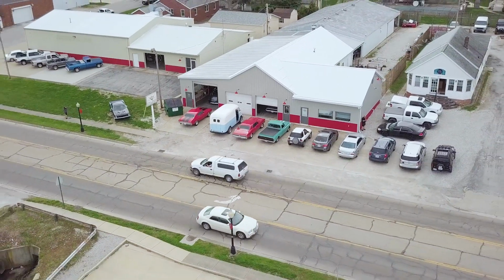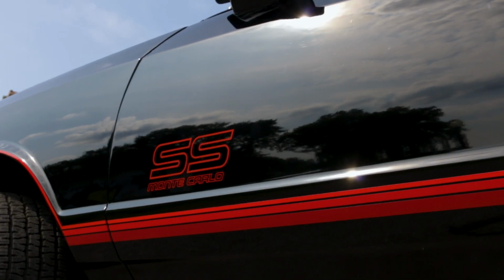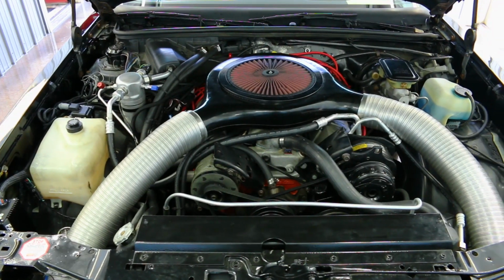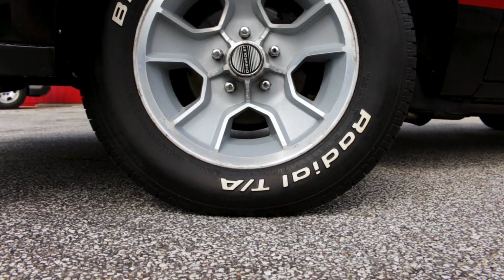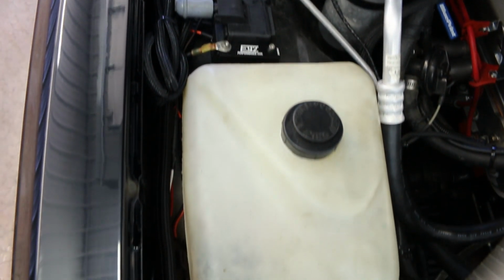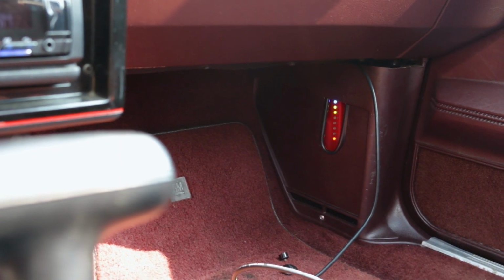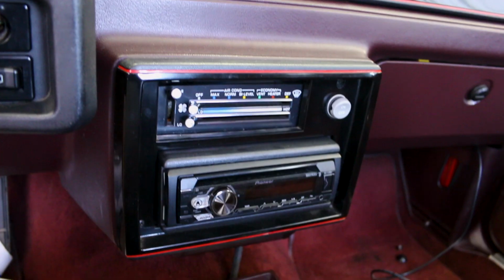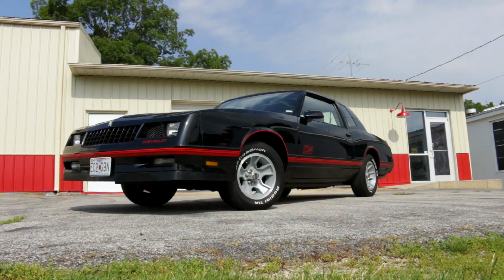1988 Chevrolet Monte Carlo SS Engine Swap at V8 Speed & Resto Shop V8TV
1988 Chevrolet Monte Carlo SS Engine Swap at V8 Speed & Resto Shop V8TV

🔥 Relive the Glory Days! 1988 Chevrolet Monte Carlo SS Restoration at V8 Speed & Resto Shop

Prepare to be blown away by the revival of this pristine 1988 Chevrolet Monte Carlo SS at V8 Speed & Resto Shop! Initially plagued by a faulty camshaft lobe, our skilled team orchestrated a stunning comeback by installing a new 400 cubic inch roller cammed small block Chevy engine from Blueprint Engines. The result? An impressive powerhouse generating over 450 horsepower, delivering unparalleled performance that simply roars!

Fueling this beast is a cutting-edge FAST EZ-EFI system, seamlessly integrated with a built 2004R automatic overdrive transmission and a robust Moser 31 spline 12-bolt rear. These phenomenal upgrades aren't exclusive; they work wonders on various 1980s Chevrolet Monte Carlo SS models, whether it's a 1987 Monte Carlo SS or even the initial 6-cylinder 1978 Monte Carlo that debuted with the iconic G-body style.

Yet, beyond the mind-blowing specs lies the heartwarming story—this Monte Carlo SS instantly transported V8 Speed & Resto Shop's Kevin Oeste back to a golden era in his life, reminiscent of a similar car he cherished.

At V8 Speed & Resto Shop, our core mission is simple: "To connect people with the best times of their lives through things with wheels." This car achieved precisely that for Kevin, encapsulating the essence of our dedication to creating automotive experiences that resonate with our clients on a personal level.

Join us on this nostalgic journey and witness the transformative power of automobiles in evoking cherished memories. Explore the captivating restoration process that breathed new life into this Monte Carlo SS, embodying the spirit of V8 Speed & Resto Shop's mission.

Embark on a trip down memory lane with us—where passion meets craftsmanship. V8 Speed & Resto Shop: Where the wheels turn memories into reality. 🏁

00:00 Introduction
00:18 1988 Chevrolet Monte Carlo SS
00:46 383 Engine Swap
01:38 Blueprint 400 Engine Install
02:21 FAST EFI and Interior
02:52 Hair Bands and Playlist
03:27 Contact the V8 Speed and Resto Shop

If you have a car you’d like to bring back to the road, the V8 Speed & Resto Shop is ready to help. or call today.